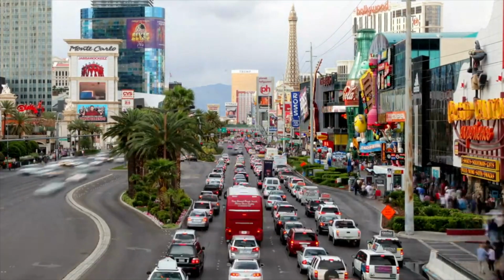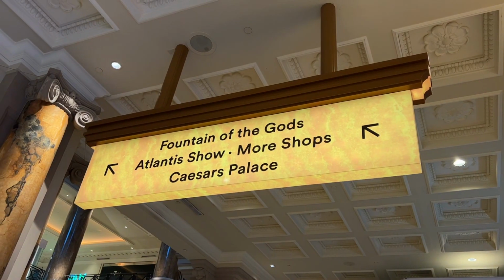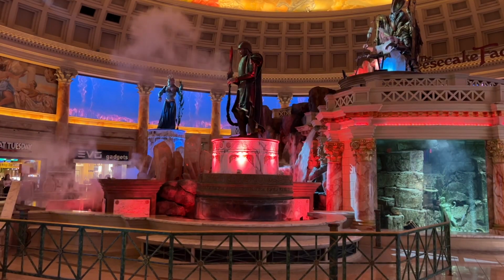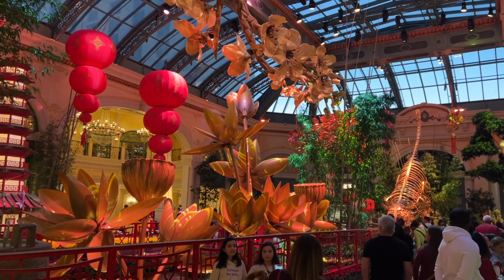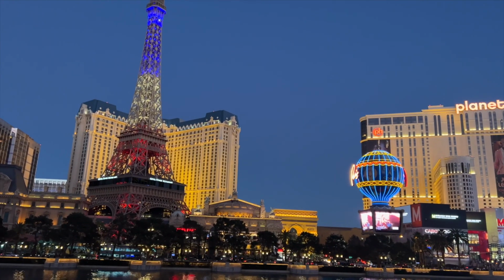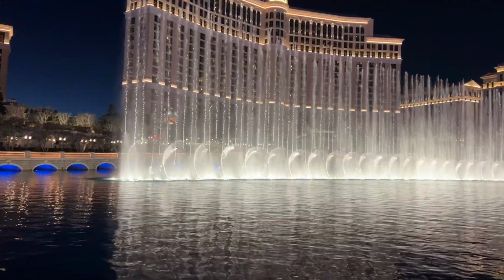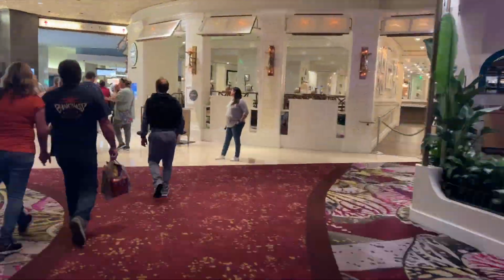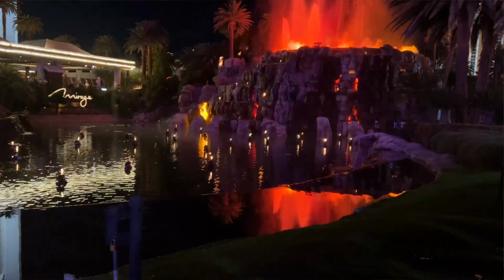Vanlife on the Vegas Strip! A Slightly Disappointing First Trip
My name is Junje and I am I music producer from Philadelphia, Pennsylvania. I recently quit my job to live in my van full time and make music. Take a look at my first Vanlife trip to the strip and find out why it was a little disappointing